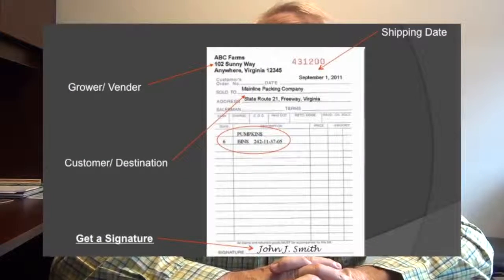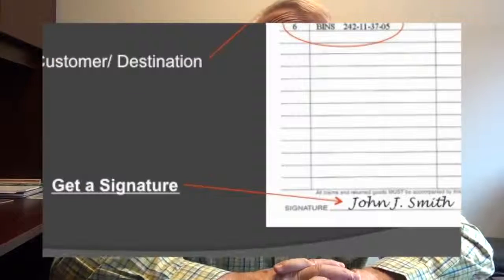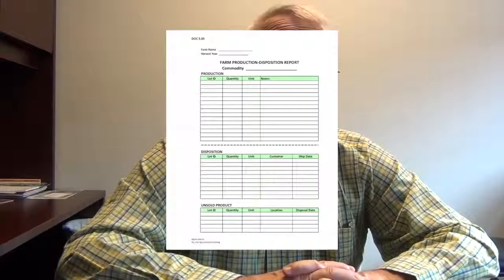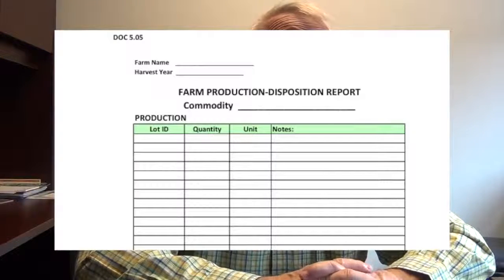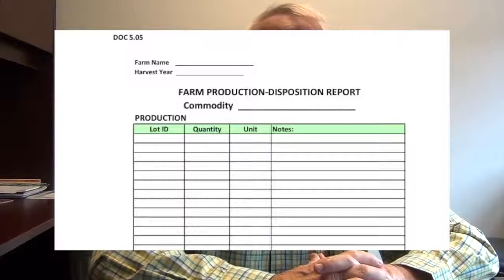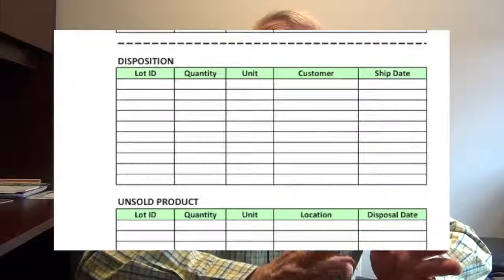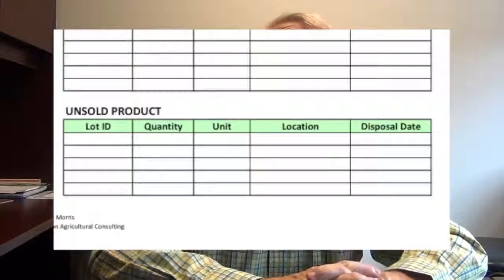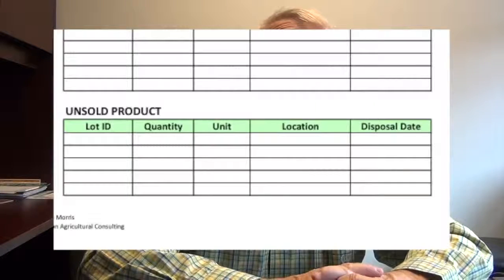Growing for Wholesale Standards: Developing a Farm Based Traceability System Part 3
ASD would to thank The Southern Risk Management Education Center. To learn more about SRMEC and the great work they do, visit them This material is based upon work supported by USDA/NIFA under Award Number 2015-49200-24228.

Appalachian Harvest, the rural food hub of Appalachian Sustainable Development, shows how to properly load product on a tractor trailer for wholesale markets in this video.